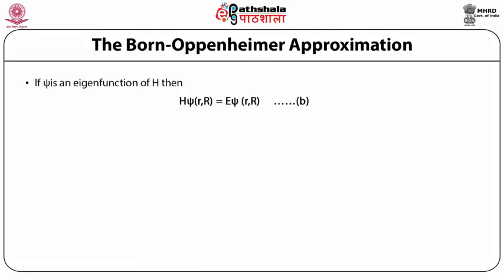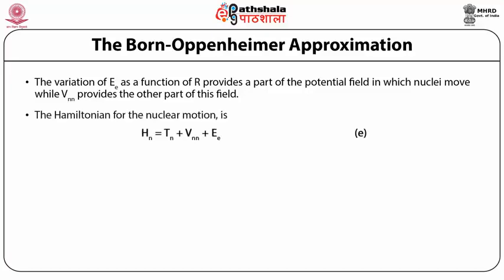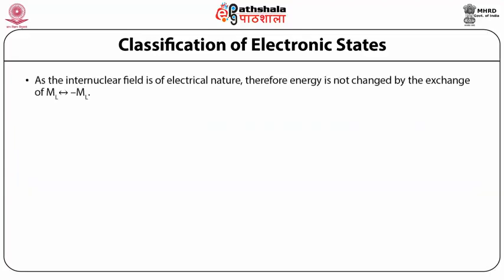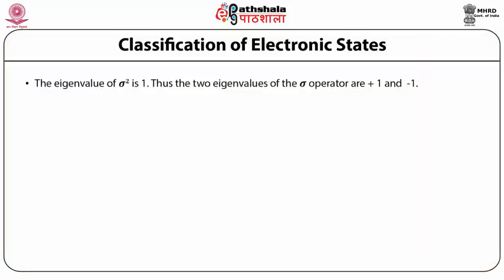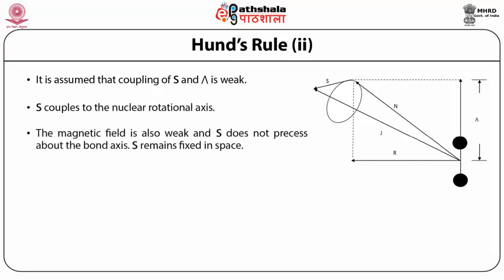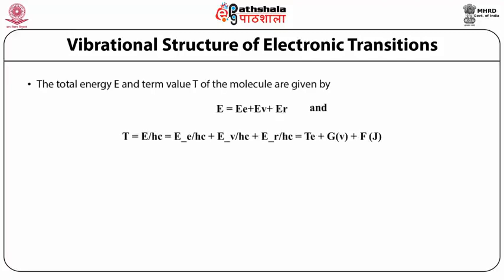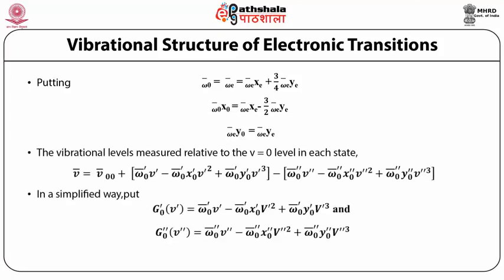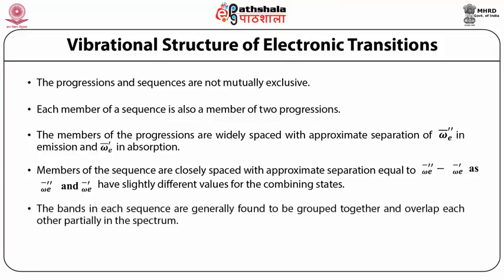Electronic Spectra of Diatomic Molecules I